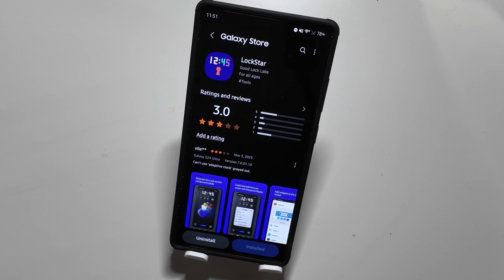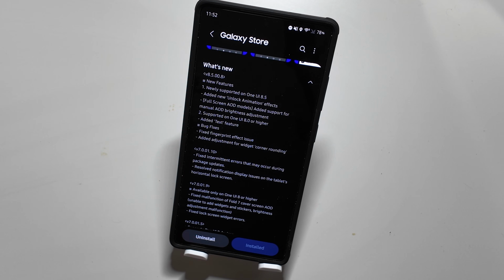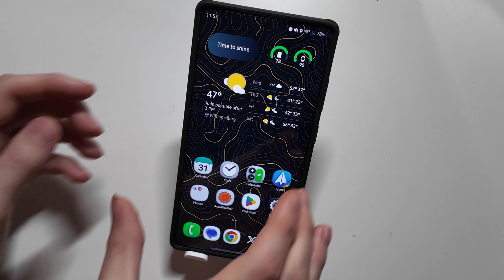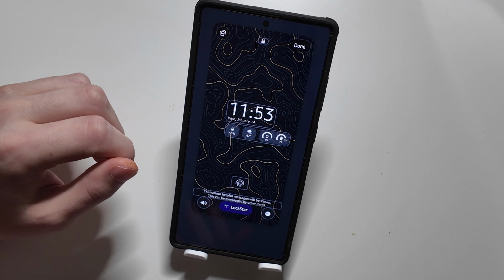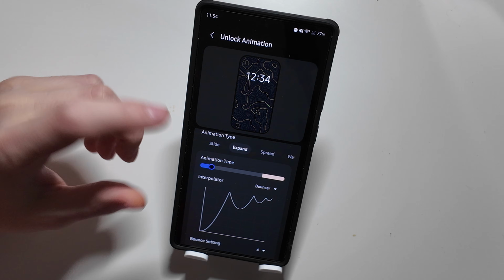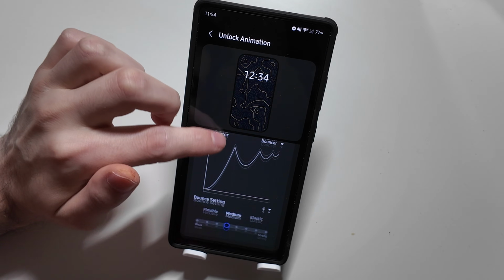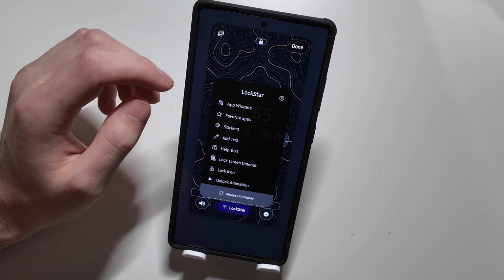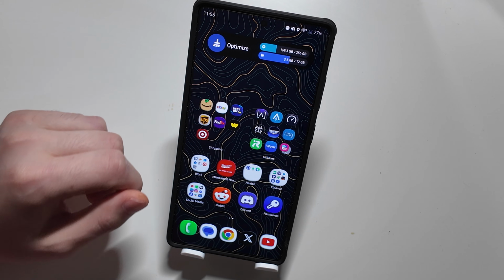Samsung Update Brings New Lockscreen Customization to Galaxy Smartphones!